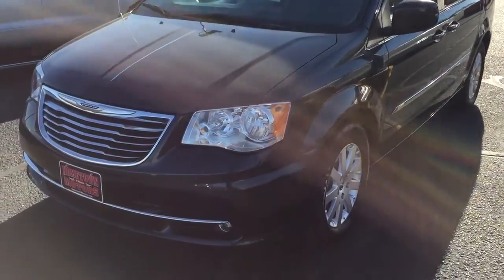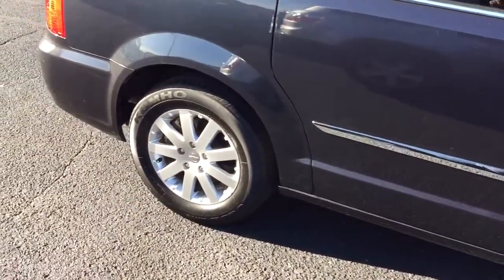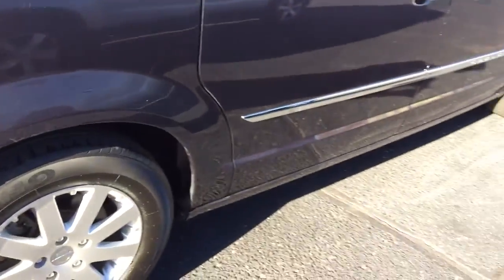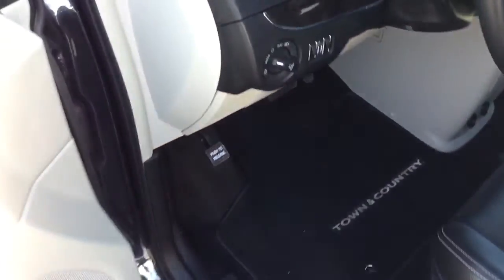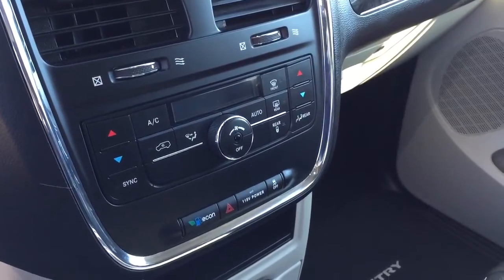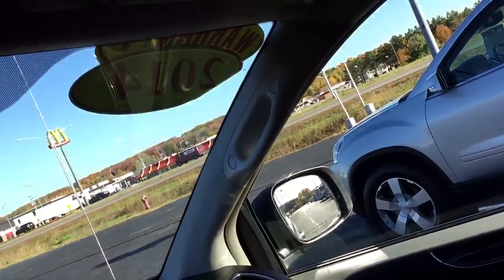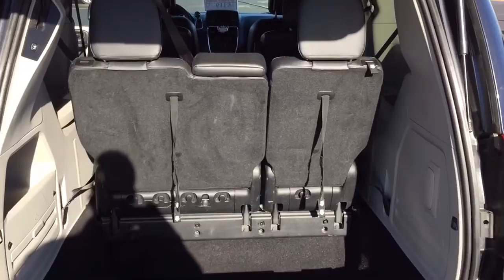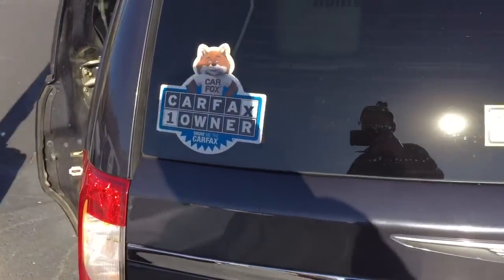trim A7025934 6D6B 4119 93FC 2FB13477CDF7